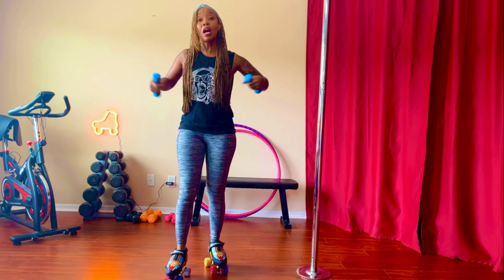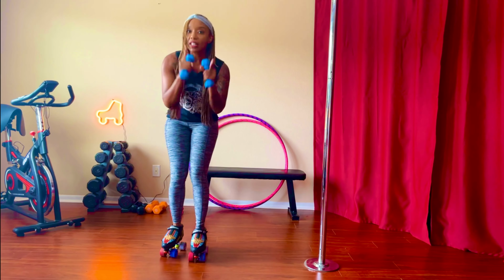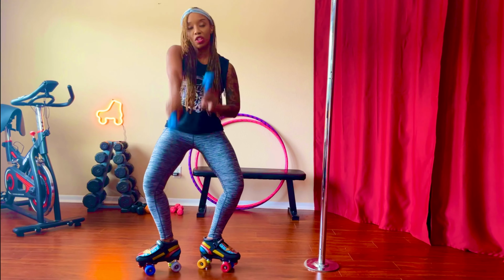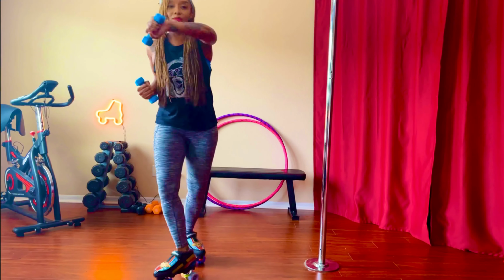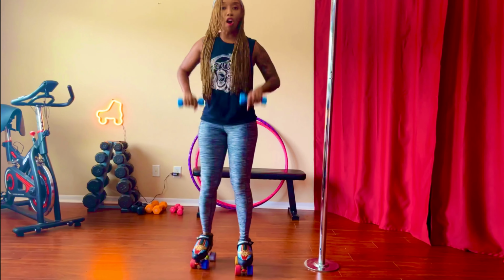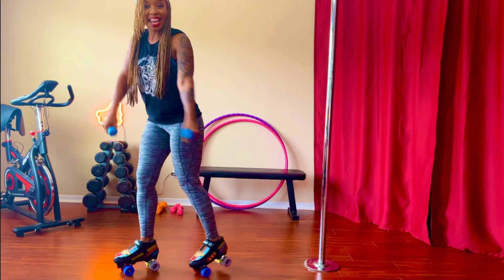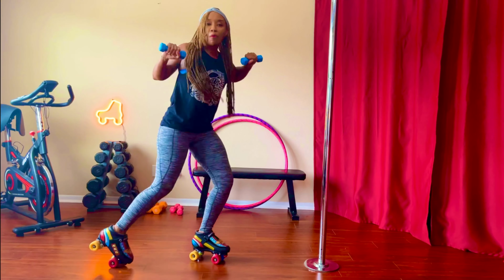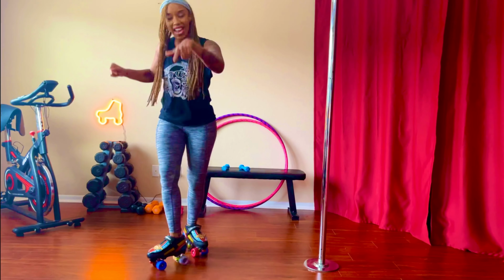Beginner’s Roller Skate Drill - Sweat and Learn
ginner’s Roller Skate Drill - Sweat and Learn